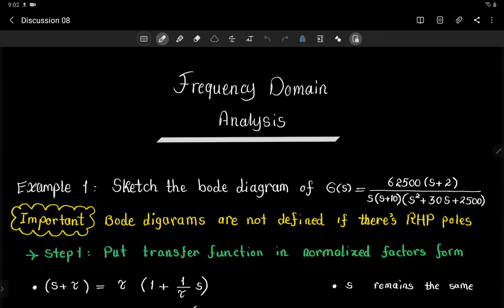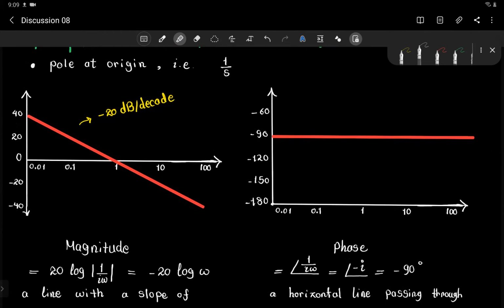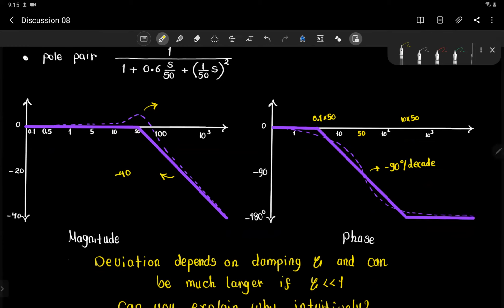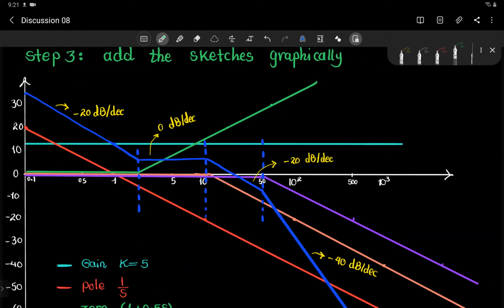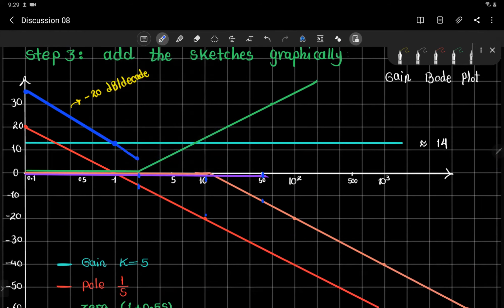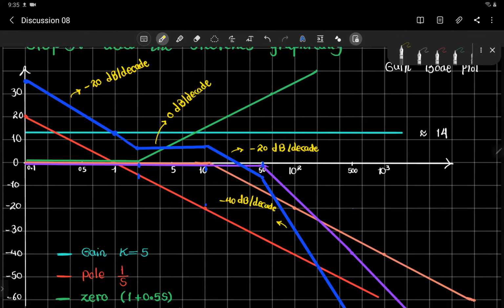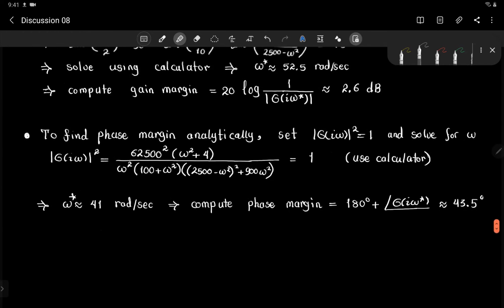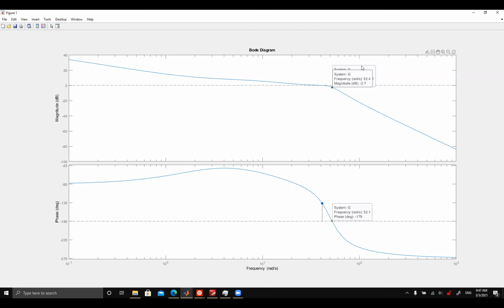Week 09 - Discussion 10: Bode Plots, Phase and Gain Margins